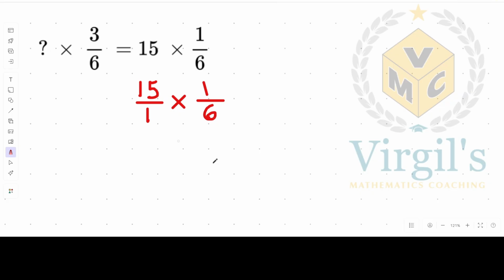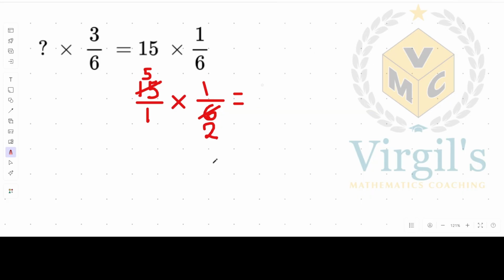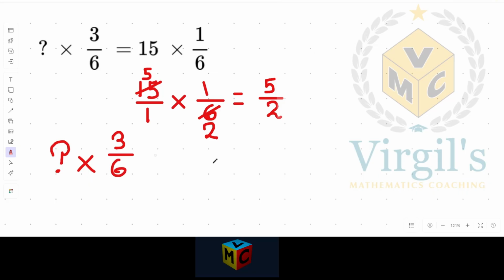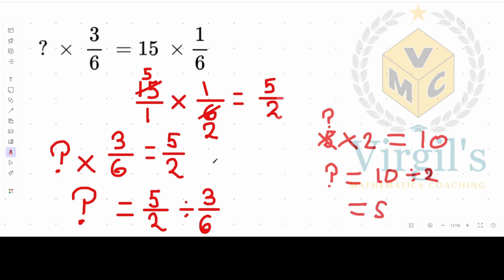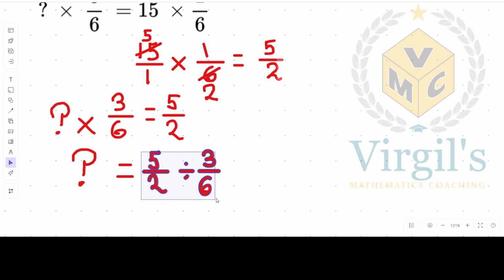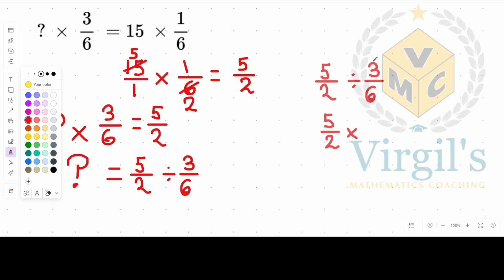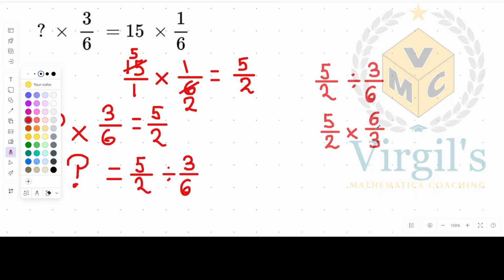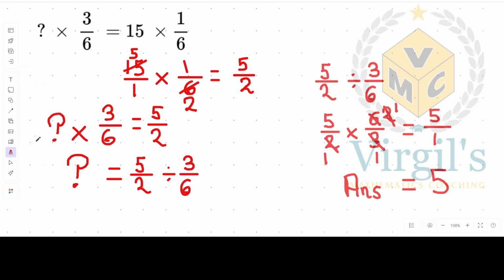Equations with Fractions.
This video is best for students preparing for S.E.A exam